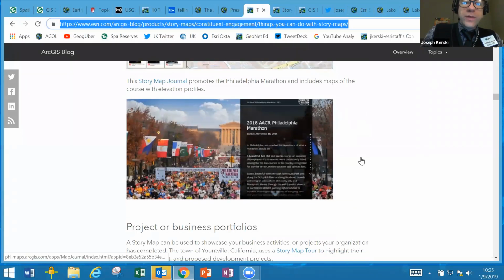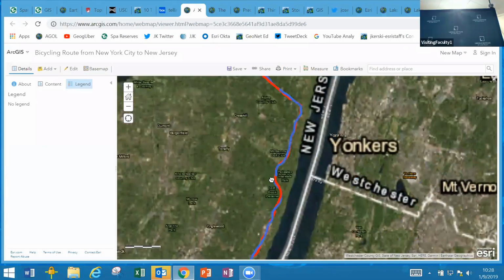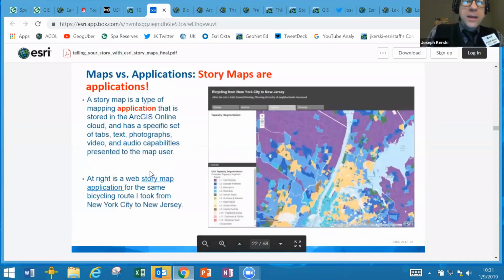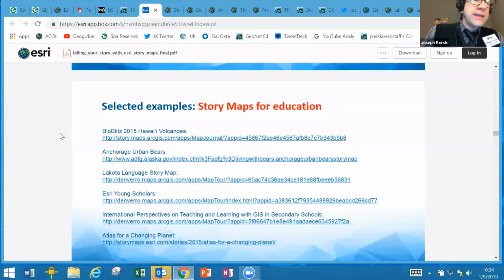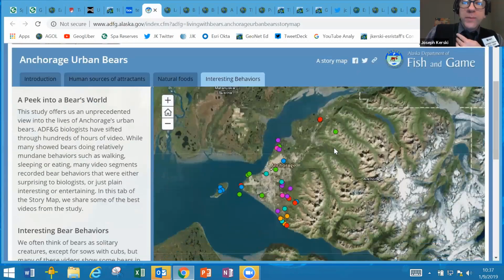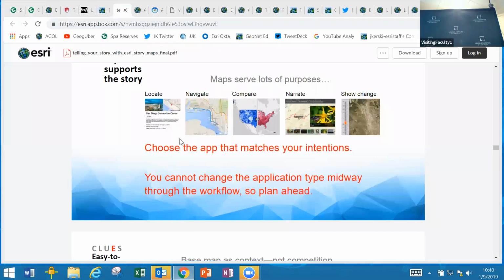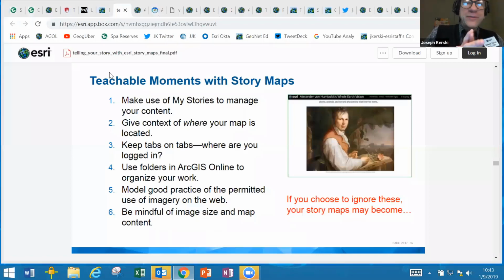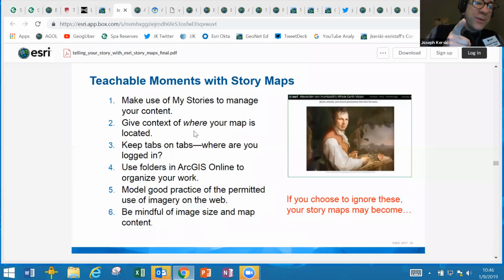Story Maps Workshop Part 2 of 5